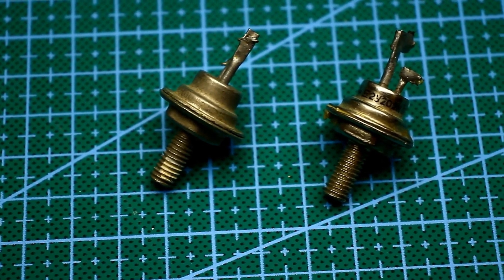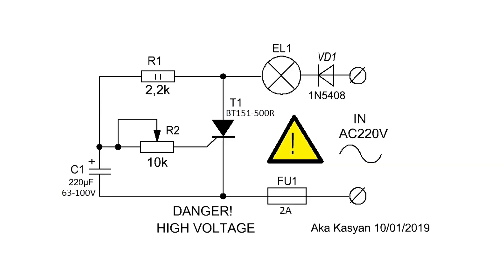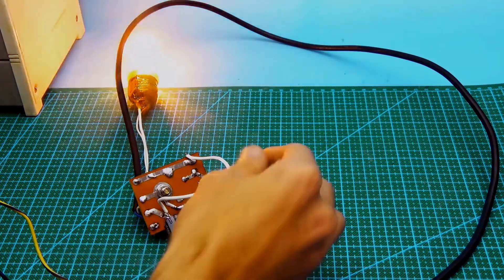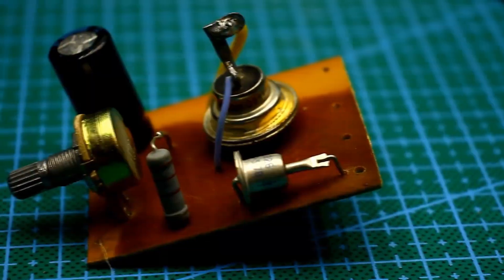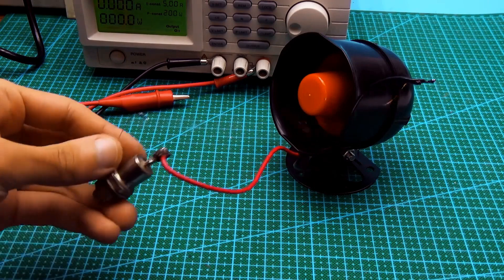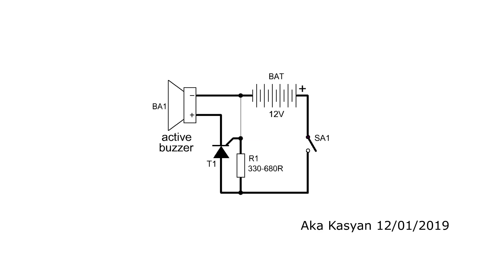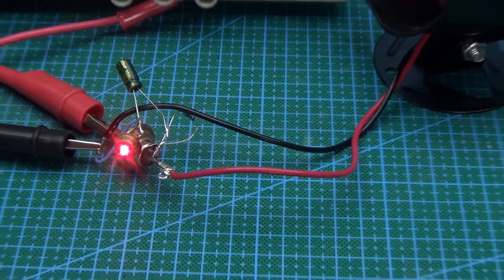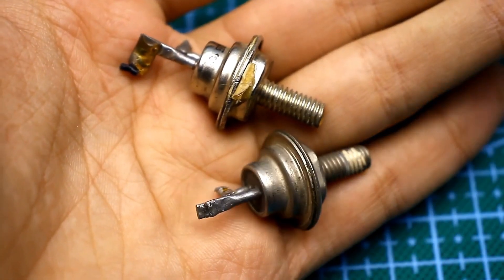TOP schemes on one thyristor